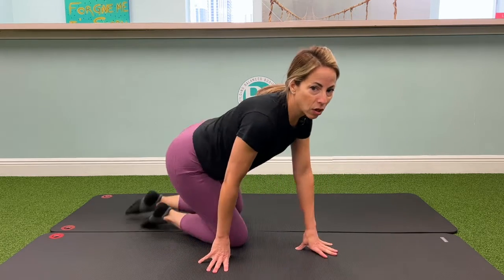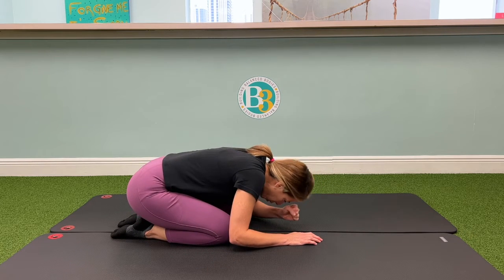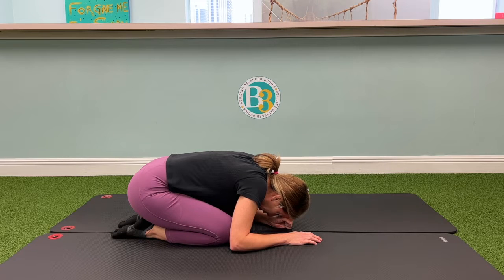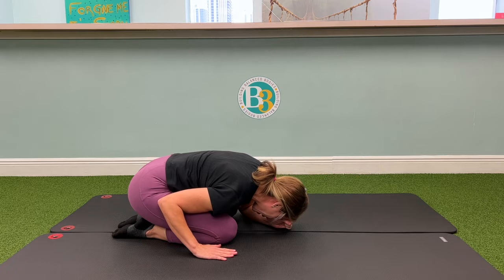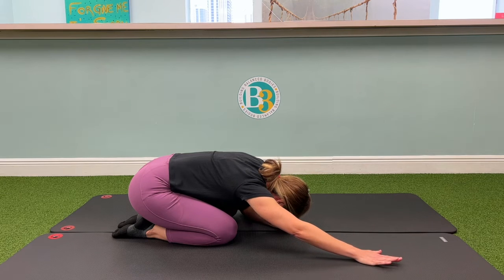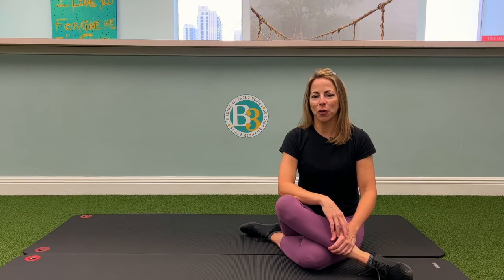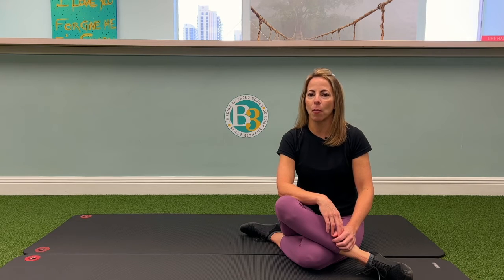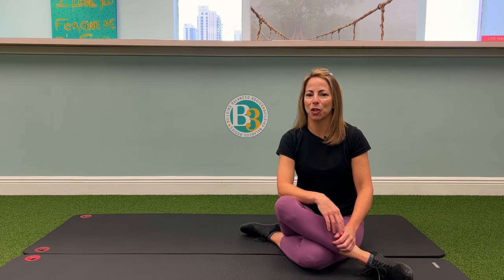Reach, Roll, Lift | B3 Physical Therapy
Reach, Roll, Lift

This exercise will improve flexibility and strength of your shoulders.

Start by sitting back into your heels. Make a fist with your left hand and place your forehead on top of the fist. With your right hand, reach forward, roll your thumb up towards the ceiling and lift your hand off the ground. Complete 10-15 times on each side.

Get access to my FULL library of exercises and videos on the B3 Club Membership!